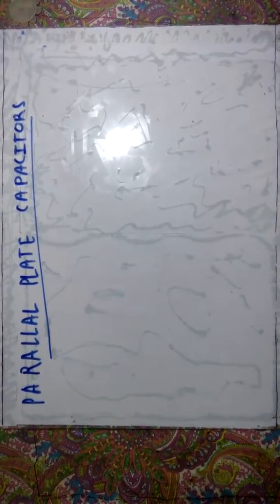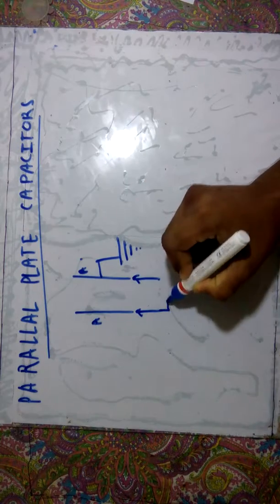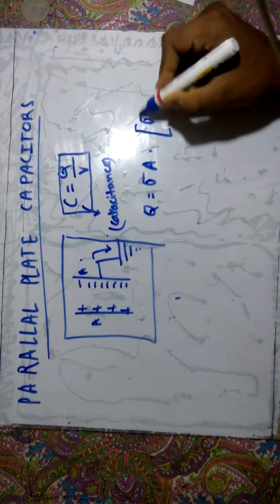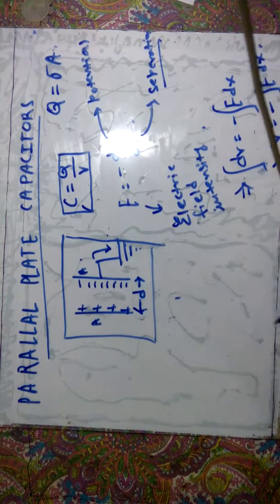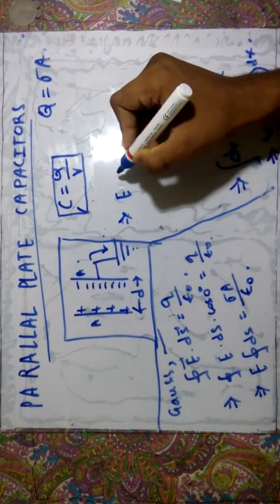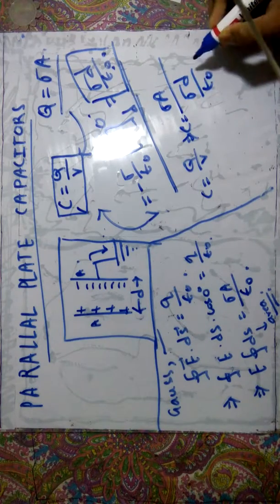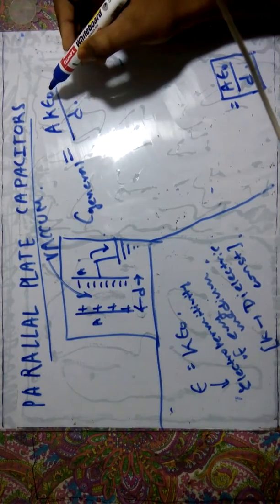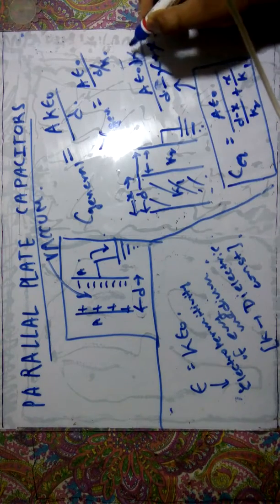Parallel plate capacitor and how to calculate it's capacitance?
I will go through deep in capacitors in my next couple of videos. So subscribe and keep watching. U will also see some cool 😎 practicals in my latter sessions. So please 🙏 support by liking, sharing n subscribing.